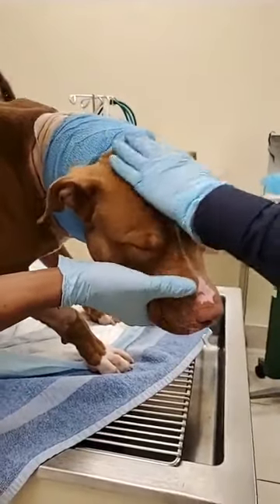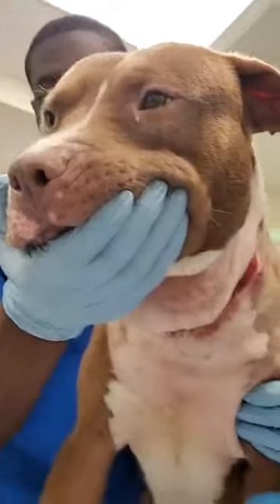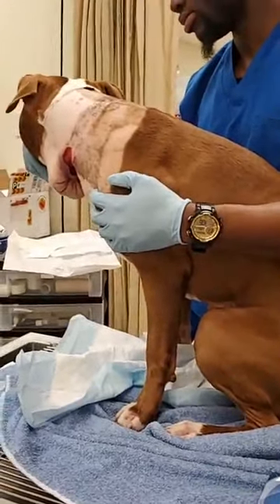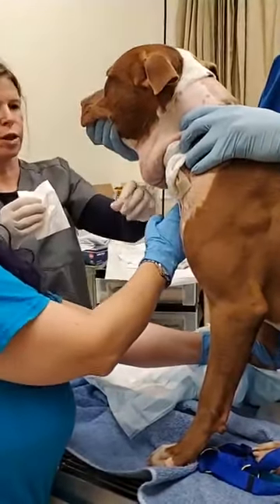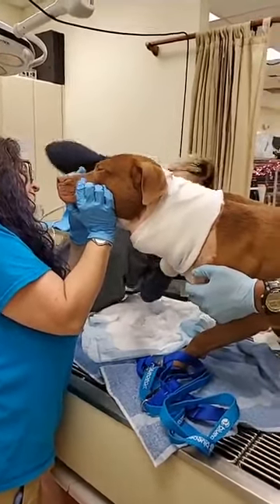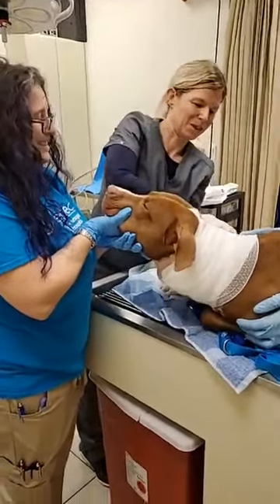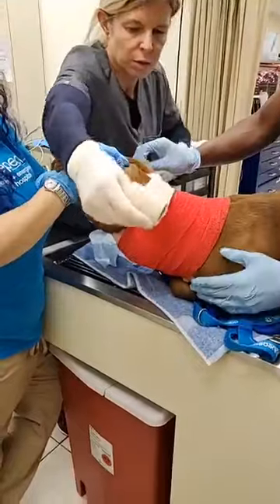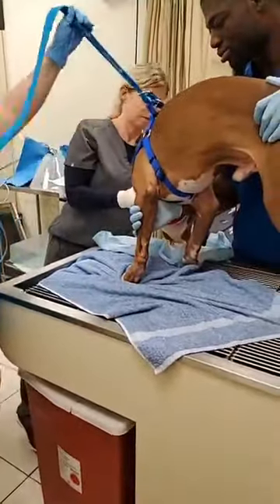Red bandage change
MAILING ADDRESS IS
100 PLUS ANIMAL RESCUE INC
345 EAST COMMERCIAL BLVD OAKLAND PARK FLORIDA 33334

Florida Department of Agriculture CH36663100 plus Animal Rescue Inc.345 E commercialblvd Blvd.Oakland park Florida 33334
Florida Department of Agriculture CH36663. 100 Plus Animal Rescue Inc. 345 East Commercial Blvd. Oakland Park, FL 33334. Consumer information for 501c3 Charities as required by The Dept of Agriculture A COPY OF THE OFFICIAL REGISTRATION AND FINANCIAL INFORMATION MAY BE OBTAINED FROM THE DIVISION OF CONSUMER SERVICES BY CALLING TOLL-FREE, WITHIN THE STATE, 1-800-HELPFLA, OR VIA THE INTERNET REGISTRATION DOES NOT IMPLY ENDORSEMENT, APPROVAL, OR RECOMMENDATION BY THE STATE.